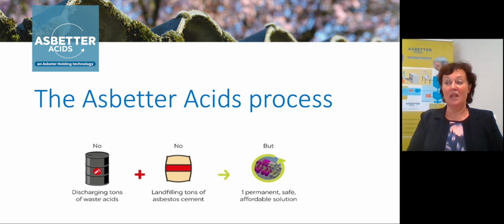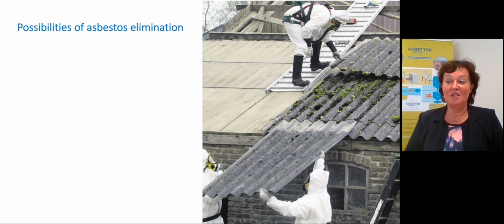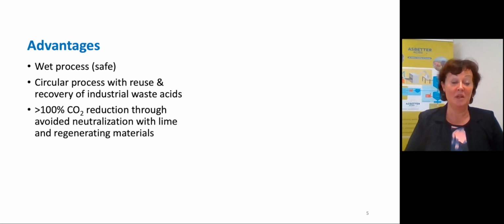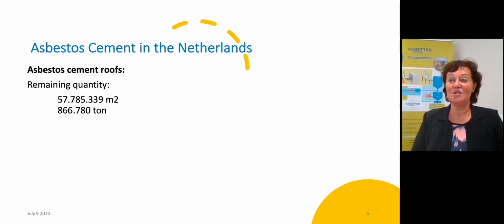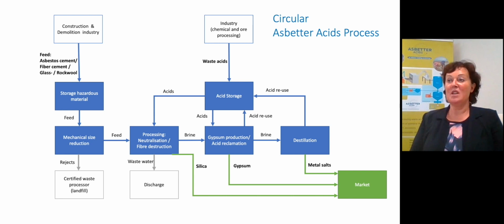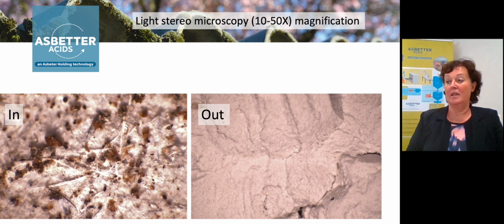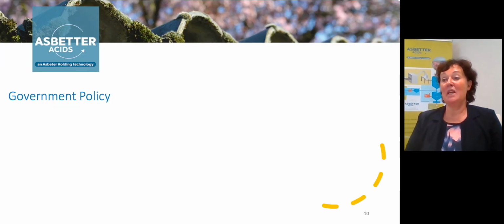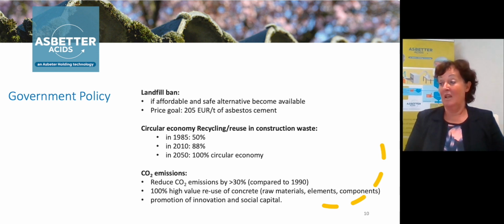Denaturation of Asbestos - the innovative approach of Asbetter Acids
At the Building Pollutants Conference PolluConf Inez Postema, CEO of Asbetter Acids B.V. presented their innovative project.
Combining waste acids from industries with asbestos cement, the Asbeter Acids process neutralises the acids and destroy the asbestos fibres. This process also significantly reduces CO2 emissions.